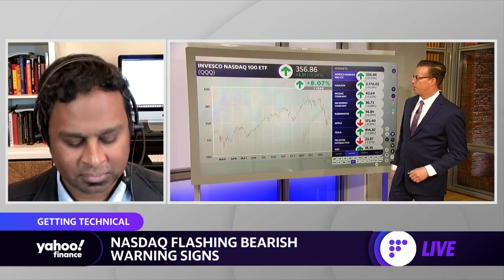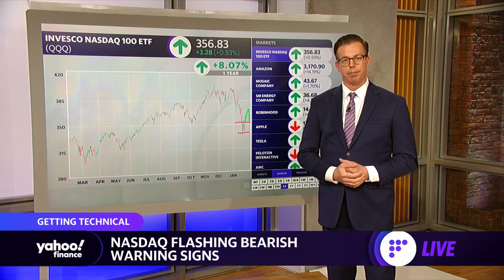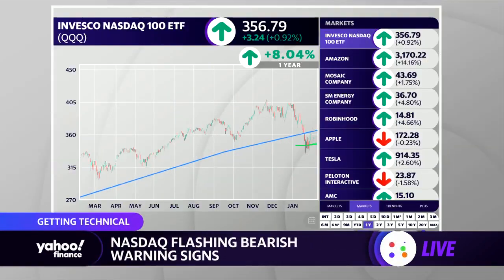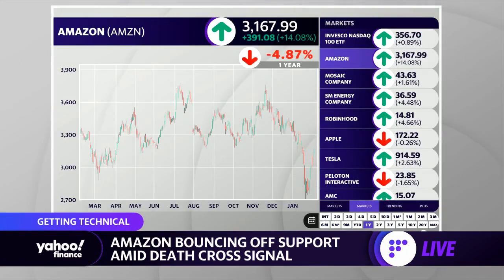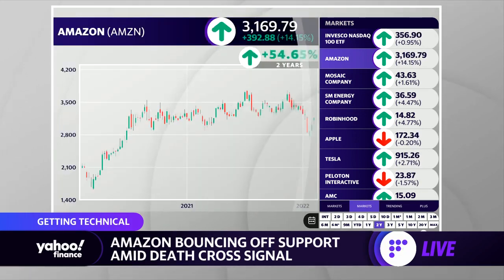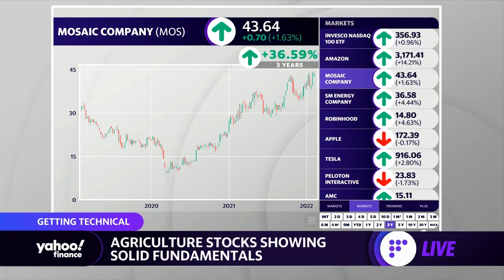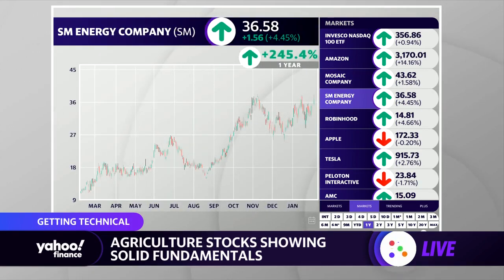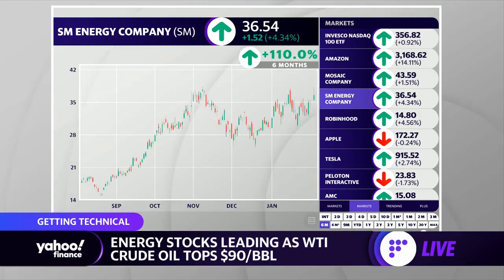Amazon bouncing off support amid death cross signal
Irusha Peiris, O'Neil Global Advisors Portfolio Manager, joins Yahoo Finance Live to provide technical analysis on tech stocks, Amazon shares, agriculture commodities, and the oil market.